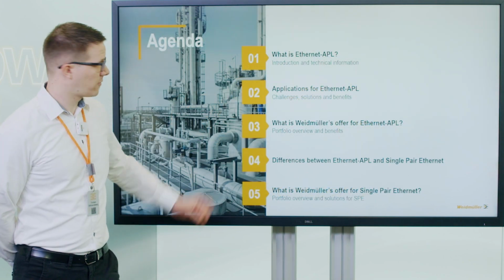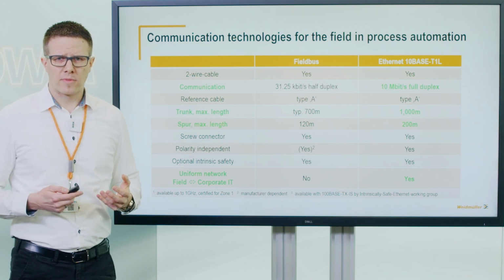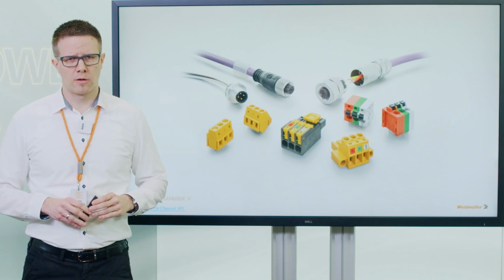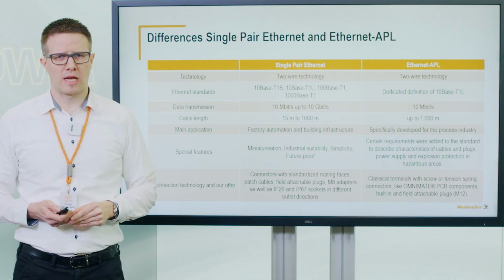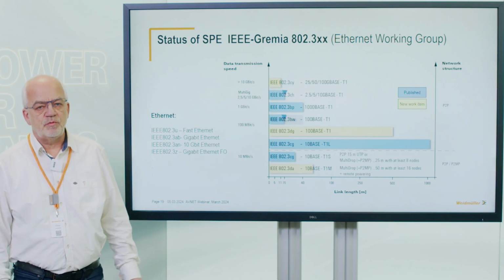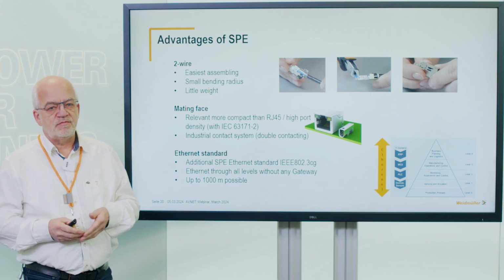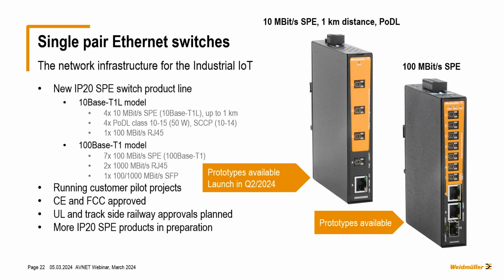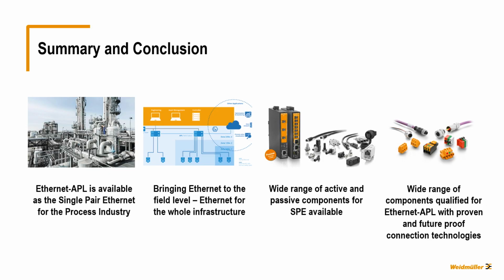Connectivity for APL & SPE by Weidmüller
In this presentation we’ll give a short introduction to Weidmüller’s solution for Ethernet-APL and Single Pair Ethernet. You’ll learn about technical aspects and applications across industries including faced challenges and the customer-centric solutions that make Ethernet based on two wires a game-changer.